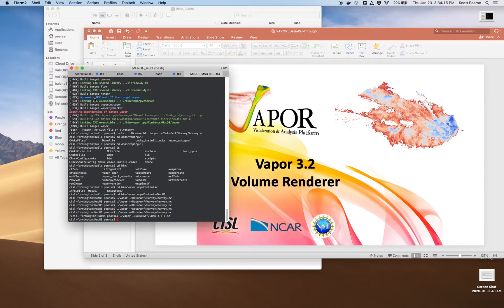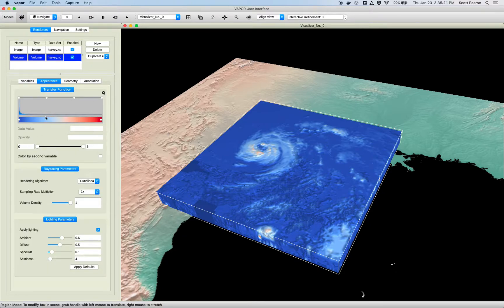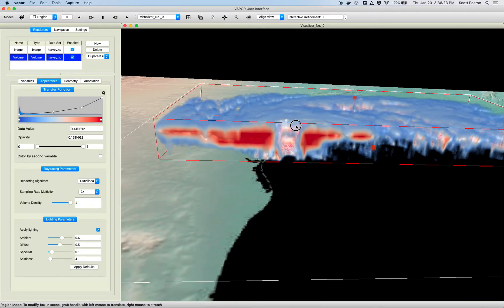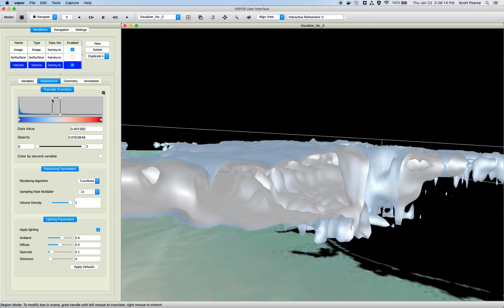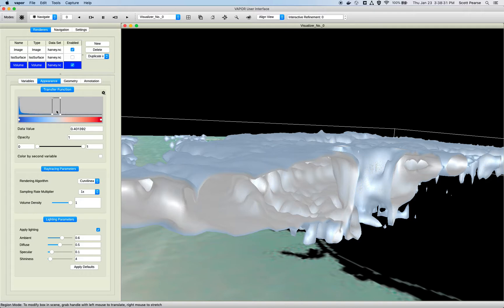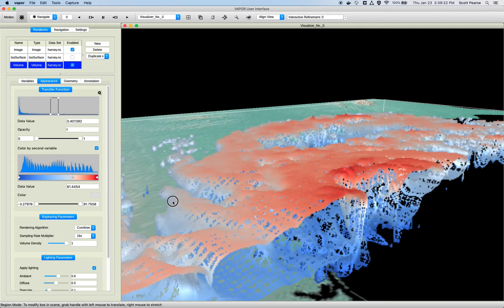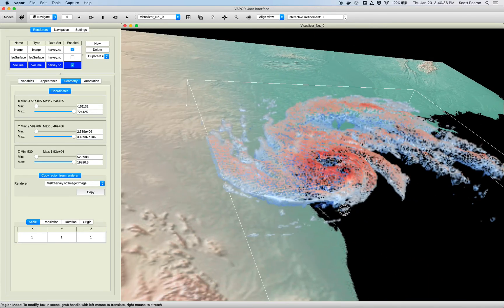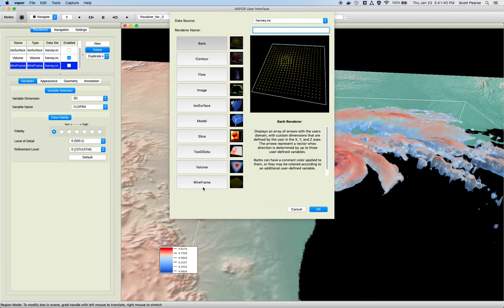Vapor 3.2 - Volume Renderer